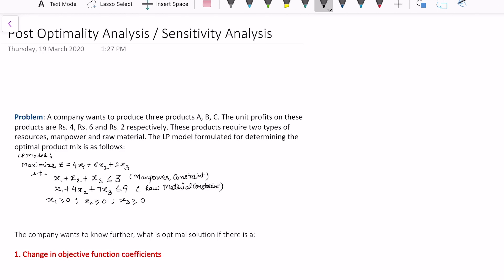What is Post Optimality (Part-1)/Sensitivity Analysis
In this video, I have given introduction to Post Optimality/Sensitivity Analysis.